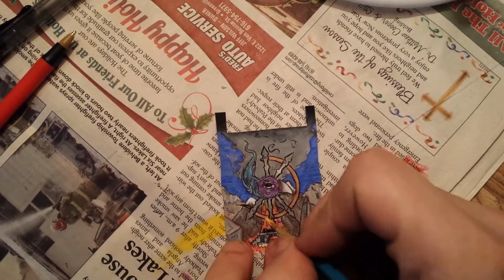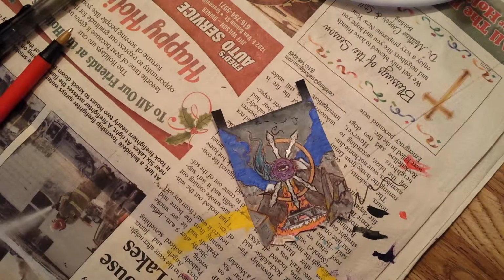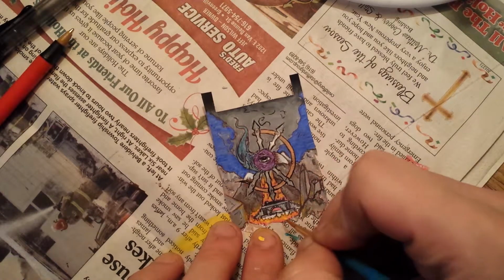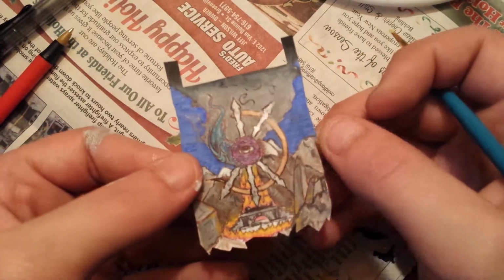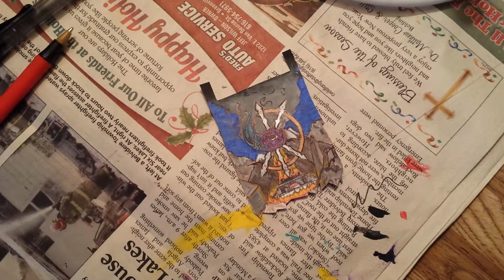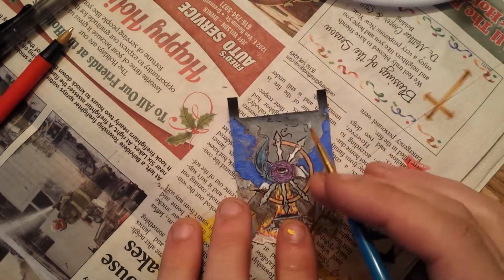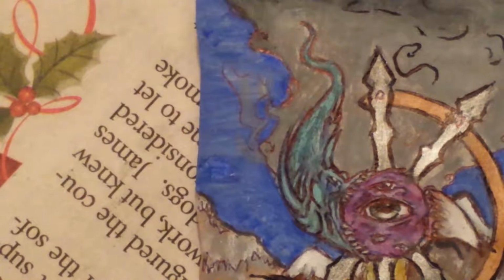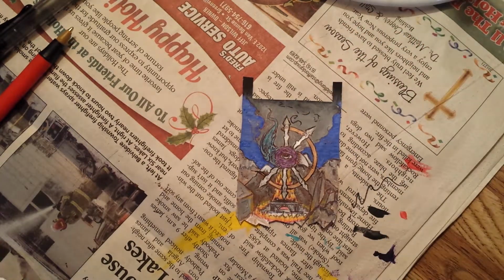Banner Guy Workshop 4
3rd installment of the banner painting tutorial